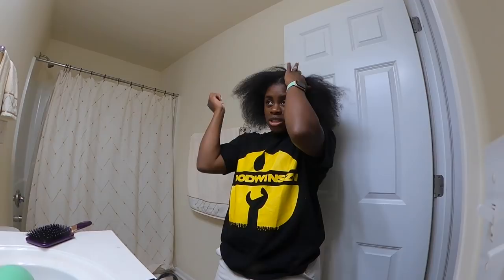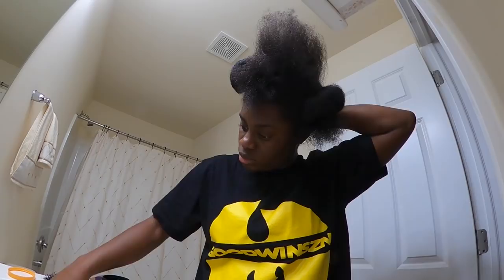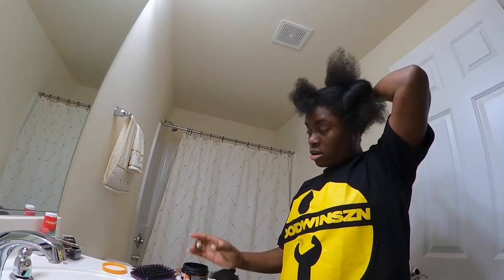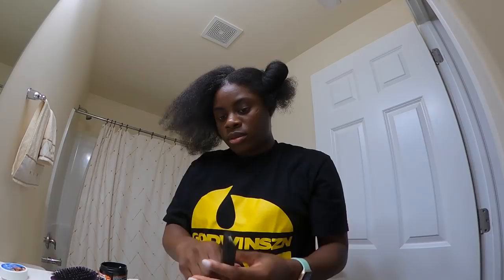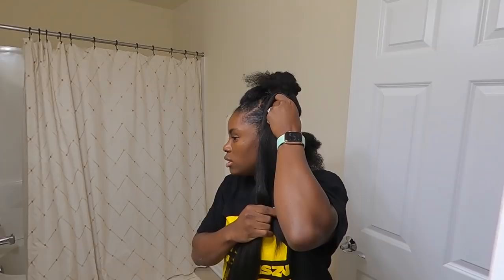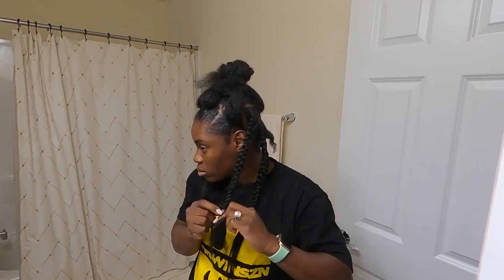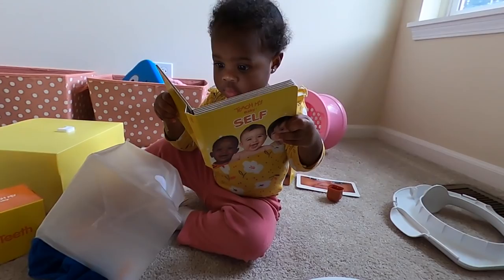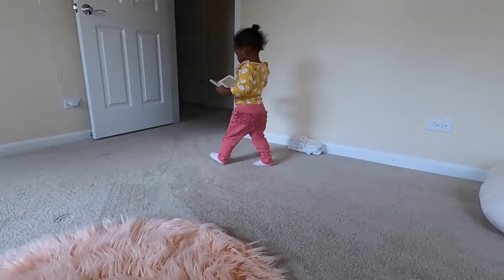Morgan's Jumbo Braids Hair Tutorial | Skincare For Melanin | 4.5.6. Skin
Hey GoodwinSZN, here's a hair tutorial on how I did my jumbo braids. I used my shampoo and conditioner (Mo's Kinky Hair Company - @MoKinkyHair on IG) and I love my results. Now that I am using 4.5.6. Skincare products, my skin has never felt better.

Use my code: "GOODWINSZN35"
Day Hack: Apply a small amount on clean skin and massage until full absorption. Tap your fingers on your face until it feels slightly tight. The protective barrier is now in place. Avoid using drying primers with this cream since it already doubles up as a primer for makeup. Can be used daily, AM or PM after the serum.
Sevenly Delight: Apply 2-3 pumps of the serum to clean skin after applying the lotion. Massage until completely absorbed. Salicylic acid may give a peeling effect. If this occurs, keep massaging your face until all the dead skin has peeled off. Now enjoy the softness! Follow up with our moisturizer. To be used daily, PM. If used in the AM, use sun protection or avoid sun exposure.

Use our code: "GOODWINSZN35"

4.5.6. Skin is dedicated to providing skincare products for women with melanin. I currently use their Day Hack Matte Moisturizer and their  Sevenly Delight Brightening Serum.

Marae's Instagram- @maraegoodwin